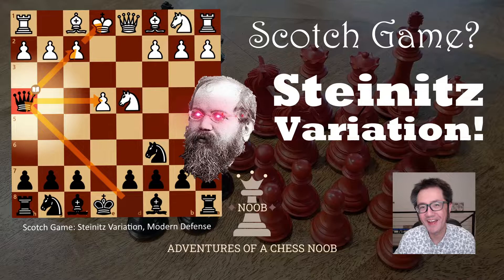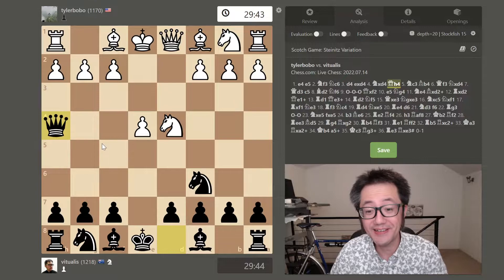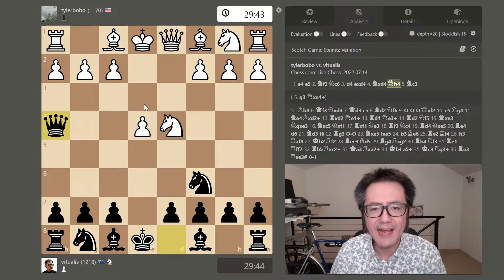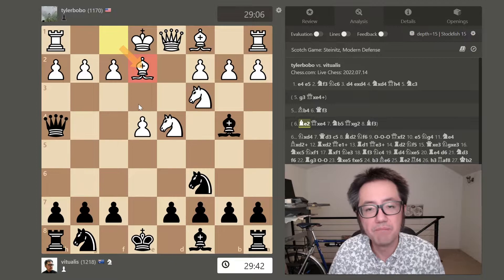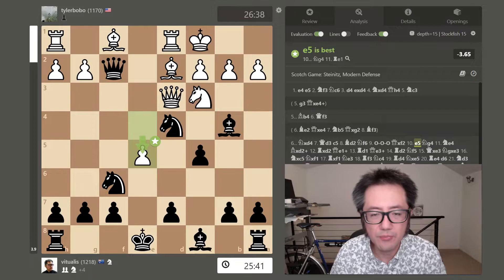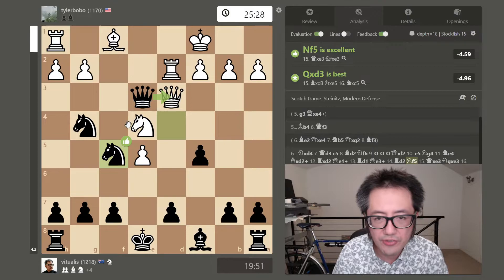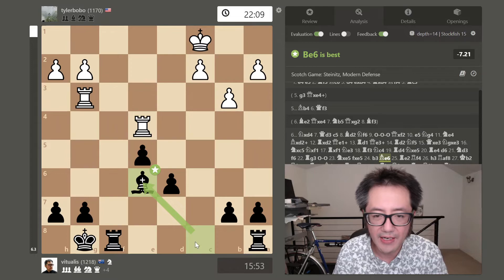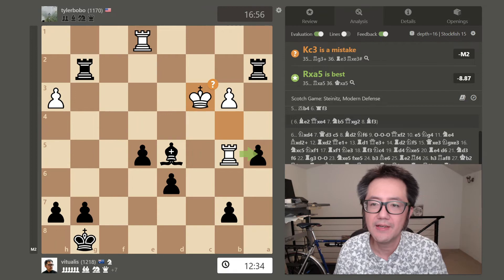Steinitz Variation | PUNISH the Scotch Game (now 5 wins out of 5!)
Today, I played as Black against another Scotch Game and I, once again, deployed the Steinitz Variation line (4... Qh4).  And again, it was a win!  I think this is more than a fluke now as I've now won 5 out of 5 Steinitz Variation games against the Scotch.  In comparison, I'd lost around 60% of the time out of 19 games using the much more standard "Classical Variation" (4... Bc5).  Considering that these were games largely without much study, against people who play the Scotch regularly, I think this is quite remarkable!

The Lichess community database of lower-rated blitz and rapid games supports this.  There are more than 1.5 million Scotch Games in this category, and Black responds with the Steinitz Variation less than 2% of the time.  It's the 8th most common response.  This means that the Scotch Game player will rarely see this position.  More than that, it is the ONLY response where Black has a win advantage over White, and not an insubstantial one (54% vs 41%).

The interesting thing after entering the Steinitz Variation is that move 5 for both players are kind of naturally obvious and are thus the most common moves.  White develops a knight move to defend the pawn on e4 (5. Nc3), and then Black responds by upping the ante by pinning that knight to the king with their dark square bishop (5... Bb4).  This obvious line is the "Modern Defense" in the Steinitz Variation of the Scotch Game.

However, move 6 is generally where things get critical for White.  The Scotch Game player has only one good move that maintains their advantage - developing their light square bishop seemingly in a passive move in front of their king (6. Be2).  However, this is very solid as it lines up the White queen and bishop in a battery and baits the Black queen into taking the pawn on e4, and then the pawn on g2, with a seemingly attack on the rook.  However, if Black gets greedy, this is a serious mistake as the light square bishop now attacks the black queen with Bf3, with x-ray defence of that rook.  Black's attack collapses as the queen needs to escape and is on the wrong part of the board that is unsupported by Black's other pieces.  Fundamentally, the Steinitz Variation is objectively bad for Black.

However, in beginner-intermediate chess, how likely is it that White find this critical move (6. Be2) down this line of theory?  According to Lichess, of around 30,000 games of the Steinitz Variation of the Scotch Game, White played this move around 3% of the time.  Of all Scotch Games, this occurred in only 1 in 1600 games.  This means that there is a very high likelihood that a Scotch player will never find this move, or have seen it before, unless they've specifically studied this response.  The second-best response for White is equal for White and Black, and everything else gives the advantage to Black!

Wilhelm Steinitz was the first official world chess champion in the 19th century, and he was known at the earlier part of his career for his aggressive attacking style that was characteristic of the Romantic period of chess.  This line in the Scotch Game perfectly captures this mood - wild, aggressive, somewhat unsound, but successful in regular games!